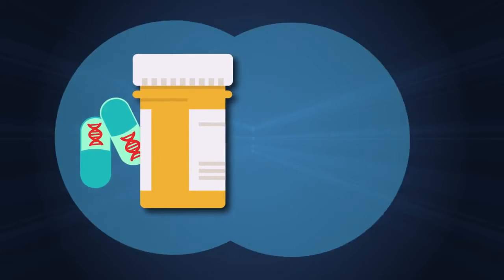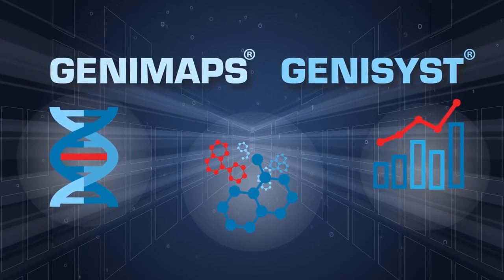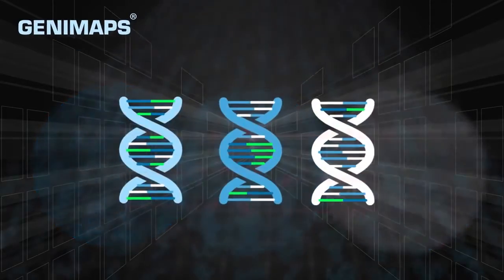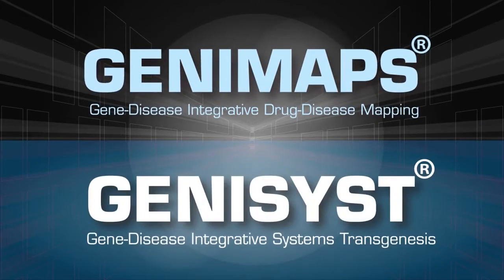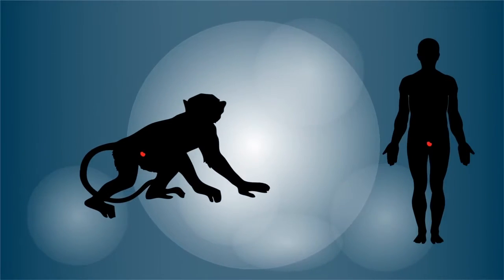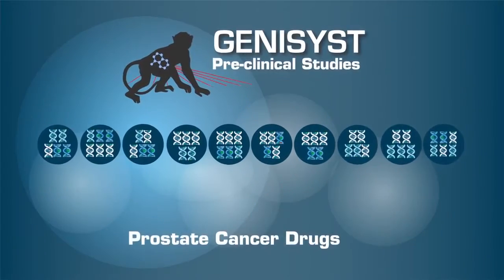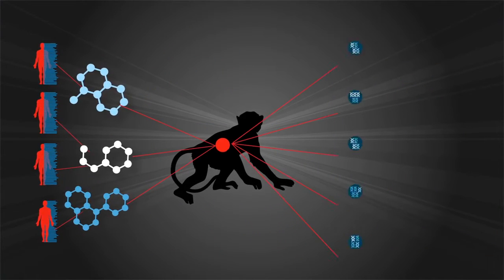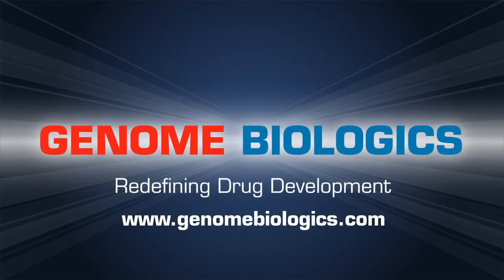GenBio - Genome Biologics: Our Technology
Modern drug discovery is inefficient, expensive and risky. On average, there are 2000 failed compounds sitting on pharmaceutical companies shelves, and this number grows at the rate 200 drugs per year. Furthermore, the average costs of a successful drug introduction is a staggering $3bln with an average time-to-market of more than 10 years. This is due to extensive discovery costs including: R&D, laboratory and animal testing, toxicology and clinical trials and market approval. Due to high development costs, diseases with smaller market share, such as rare diseases are only satisfied in 5% of cases leaving nearly 350mln people worldwide without any treatments.

The Genome Biologics GENIMAPS® and GENISYST® patented drug discovery and testing platform overcomes the inefficiencies of pre-clinical studies with its unique combination of genomics, molecular science and. Using our proprietary Artificial Intelligence-driven Drug-Disease matching platform GENIMAPS® and our patented single cell transgenic technology GENISYST®, the platform reduces drug development or drug repurposing time and costs by a factor of 10, allowing pharmaceuticals companies to bring drug candidates into phase 2-3 clinical trials in as little as 3-6 months, instead of 7-10 years with current methodologies.

This technology was developed with funding from the European Union (EU) H2020 SME instrument.